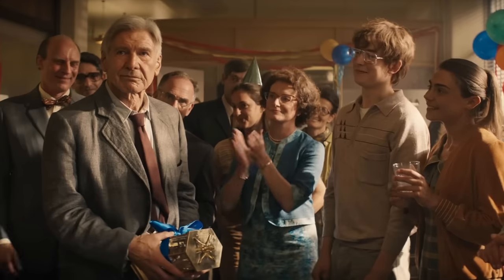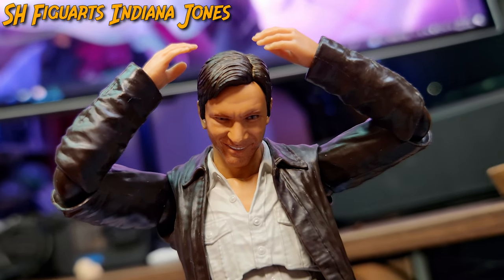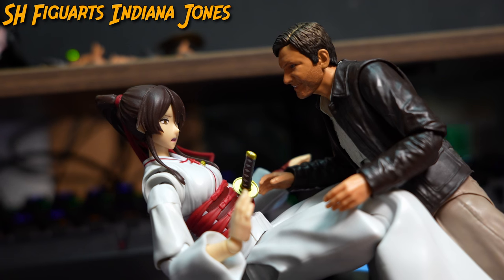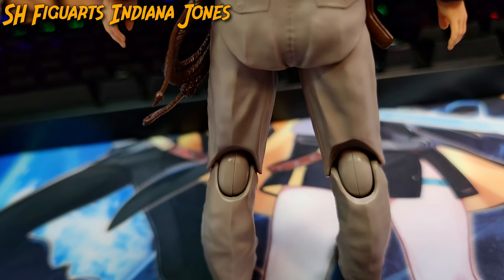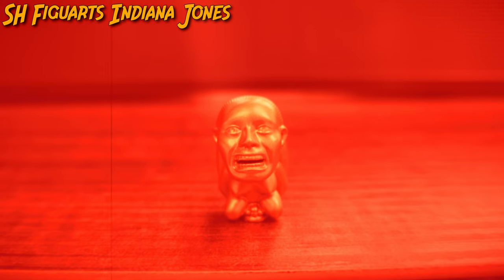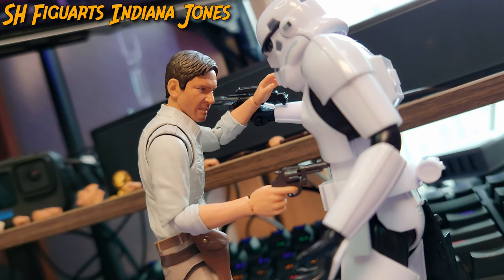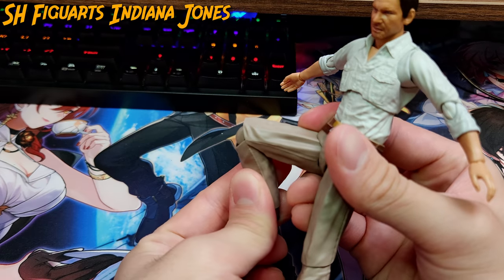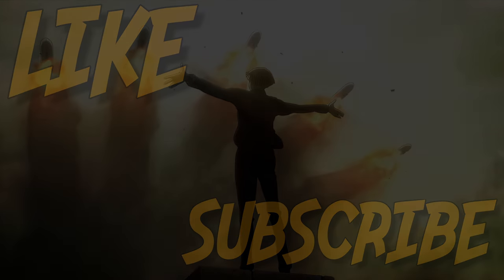SH Figuarts Indiana Jones Review(From the Film "Raiders of the Lost Ark")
With the year of 2023 coming to an end and all the remaining figures being released simultaneousely, Bandai decided to jump on the bandwagon that went off the cliff that is the Indiana Jones franchise. So lets see whether Bandai through their SH Figuarts line's iteration of Indie actually surpasses the quality of "The Dile of Destiney" or if it's another dumpsterfire that has been acquainted with the franchise.

Chapters
00:00  "Wake up Samurai."
00:09 A Dead Franchise
00:42 The Western Expansion
01:16 Don't Have to Worry About Baldness
01:42 Still Young & Fine
02:37 White Collar Worker
02:54 Leather Back
03:30 Belts
03:54 Not Skinny Jeans
04:02 Bigfoot
04:20 Accessories
04:26 Yoshikage Kira Wannabe
04:44 Hobo Bag
04:56 Goldfinger
05:03 The Golden Compass
05:10 Sandbag
05:18 50 Shades of Grey
05:50 Russian Roullete
06:02 Skywalker Lineage?
06:19 "Aren't You Short For a Stormtrooper?"
06:47 "I Maybe Old But Not Obsolete."
07:36 Goodbye to Indie

Filming Gear
Samsung Galaxy Z Fold 4
Sony A7C2
Sony SEL2860 F4-5.6 Lens